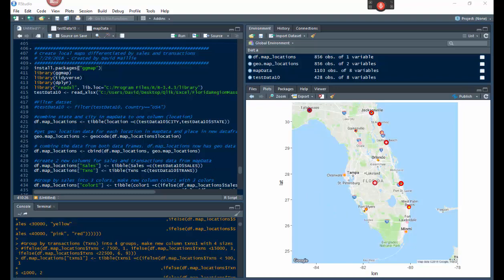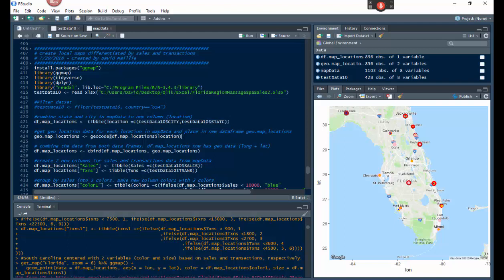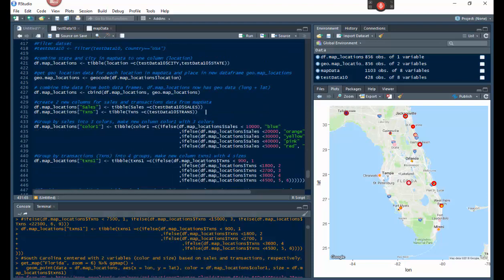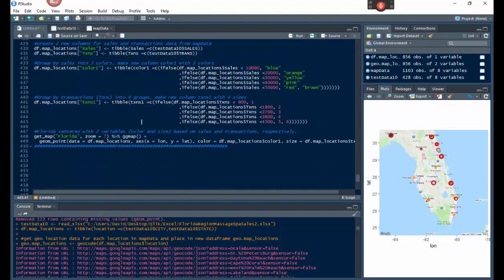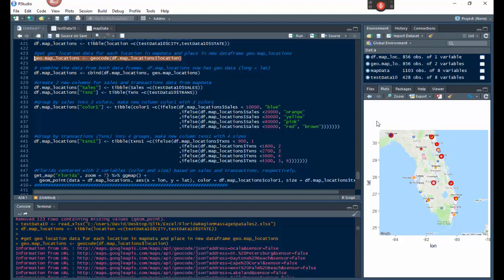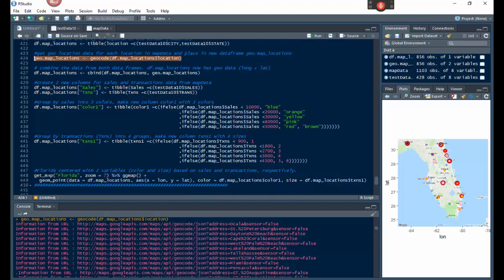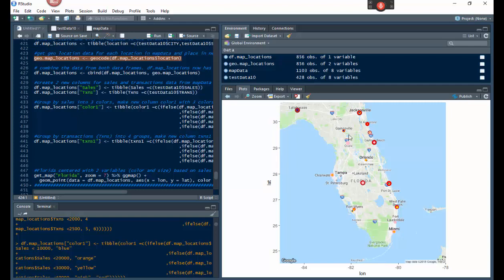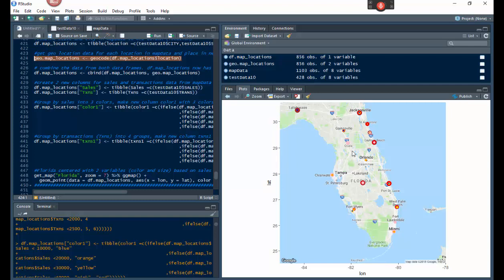Using GGPLOT and GGMAP to show Florida Massage and Spa sales and trnsaction data in RStudio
In this video I use massage and spa data from Florida to show you how to quickly and easily map and plot your data with RStudio and Google maps.  There's only a few lines of code and I show you each one of them and walk you through it step-by-step.  In the end you will have a really cool visualization and map showing your data.  You can then utilize these maps to draw better insights and maybe find out more about your data that you can later then dig deeper into with a more thorough analysis or a data science project.

Get a free stock like Apple, Exxon Mobil, GM, Ford, Tesla or Facebook worth up to $500 just by signing up and joining Robinhood using my

You can use this same process to graph and visualize pretty much any data you want.  You just have to have city and state data or latitude and longitude.  With the code I have in this video it will actually hold the latitude and longitude for you for each city and location.  I also break it out to show two variables (Sales and Transactions or Visits) against each other.  Sales is broken out my different colors and transactions are broken out by different sized plot points.  That way you can compare the two and see if some errors are selling higher dollar services (like skin peels, microdermabrasion, body wraps, etc.) and if others are just doing lots of low dollar services and not doing any up selling.

It is nice to be able to quickly represent your data on a map for different locations so that you can better visualize and see if there's any trends or any interesting insights that you can come draw or conclude from it.  In the video I walk you through all of this.  I use this exact same code and mapping of data in actual data science projects for my current employer (which is one of the largest companies in the U.S.)

I hope you found this entertaining and interesting.